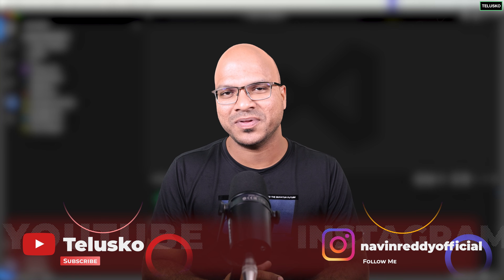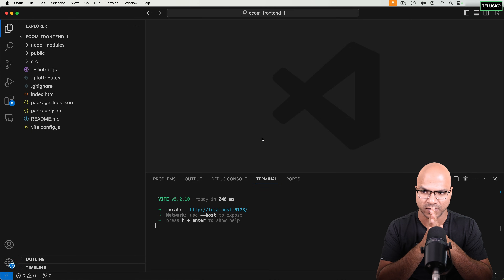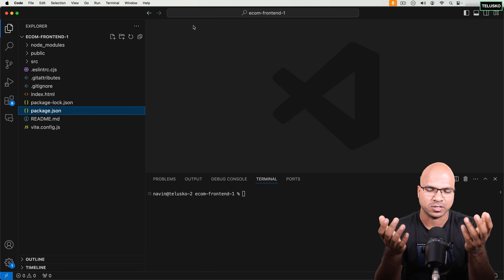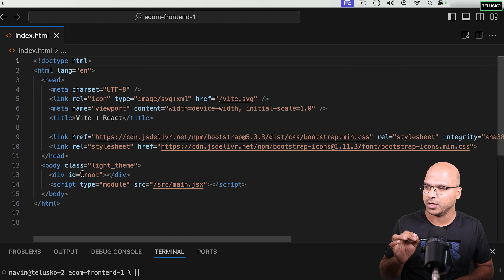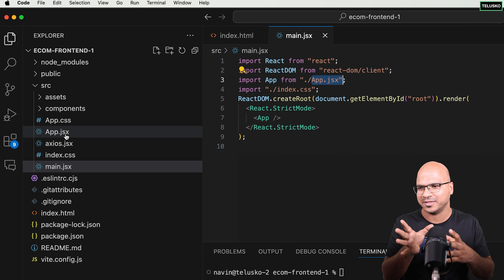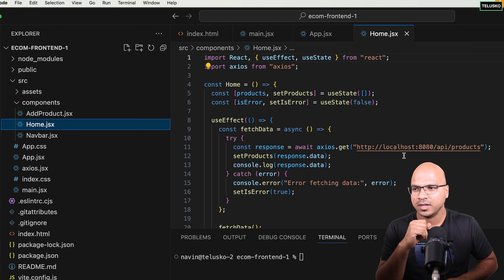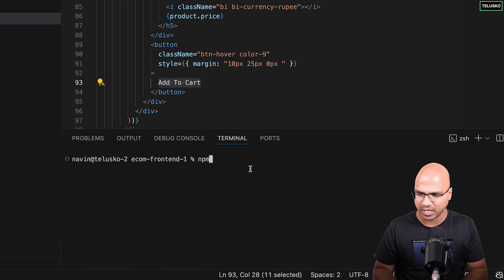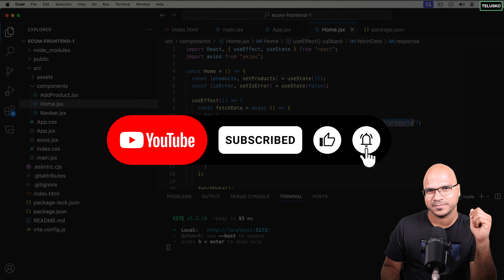#20 Understanding React Frontend